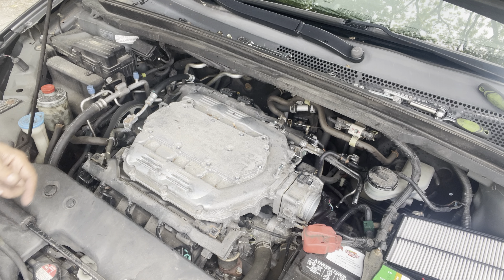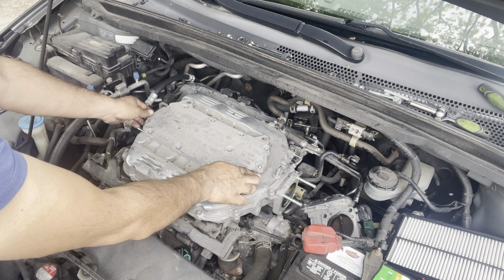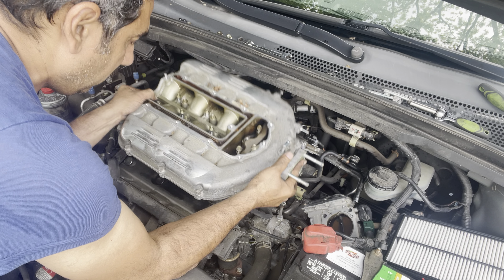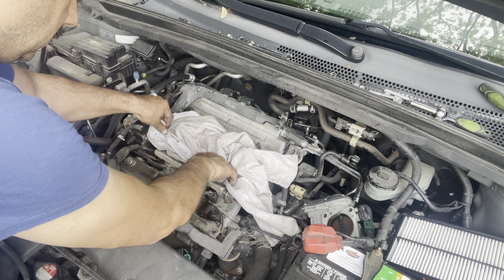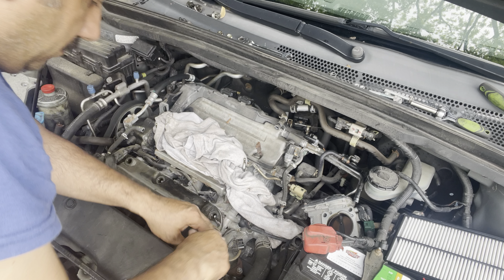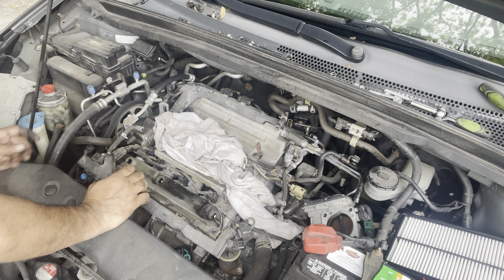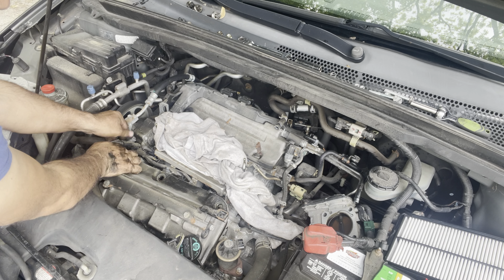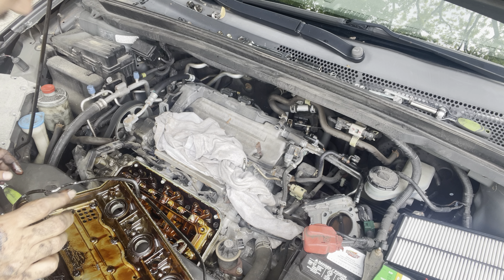How to remove valve cover gasket from 09 Honda Odyssey